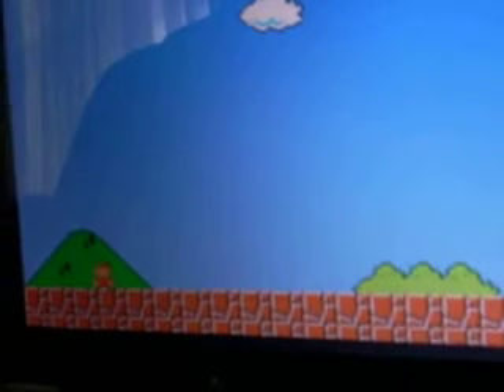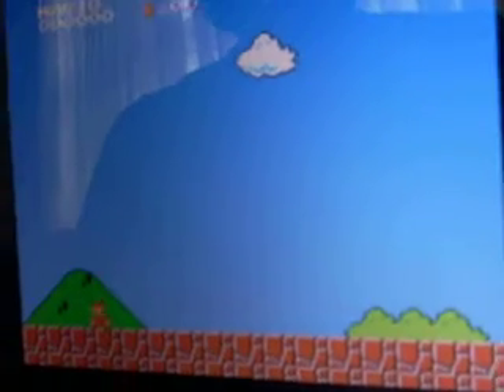Walking Backwards in Super Mario Bros.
I figured this technique out awhile ago, and I just wanted to broadcast it on YouTube, and so far I don't know of anyone who has found this technique out. If you can, post a video response of you doing it. So far, I think I am the original founder of this trick.